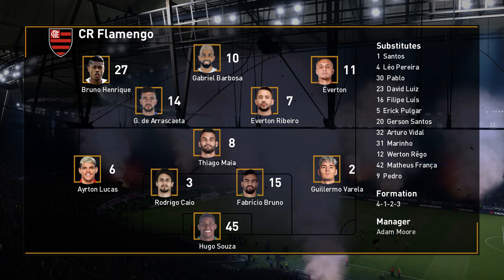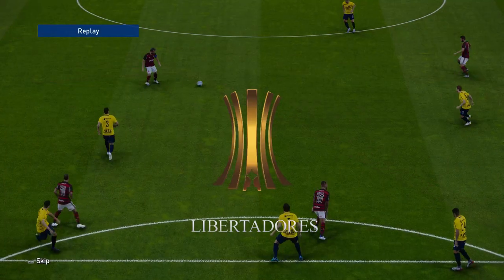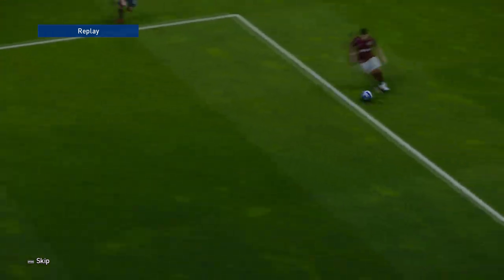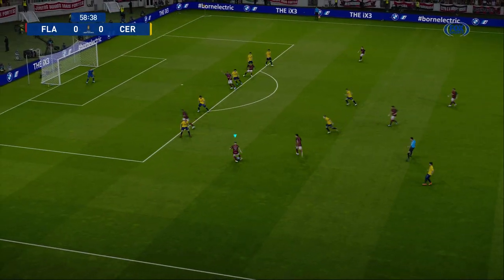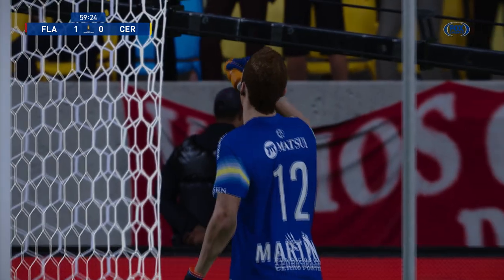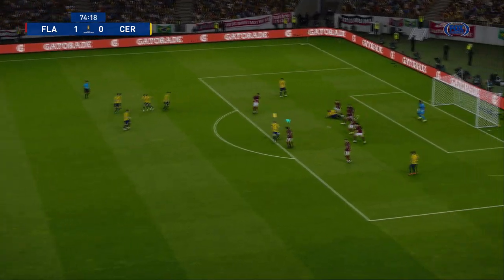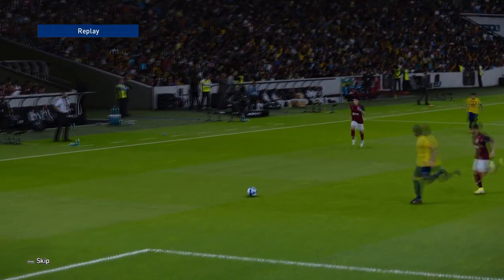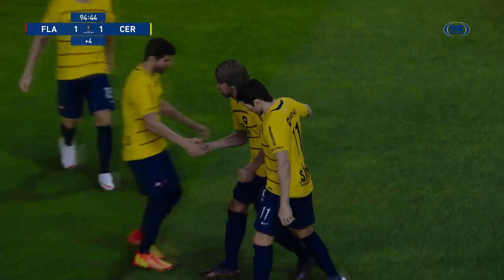FL 23 | CR Flamengo 1 - 1 Club Cerro Porteño | CONMEBOL Libertadores - MD 5 - 2022